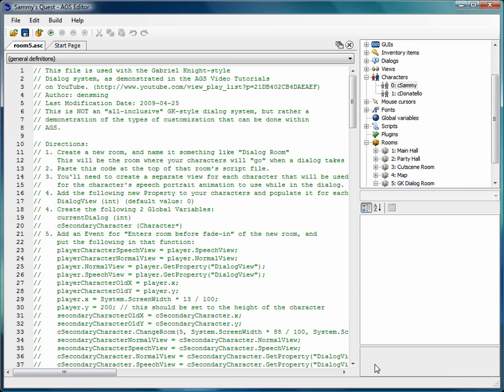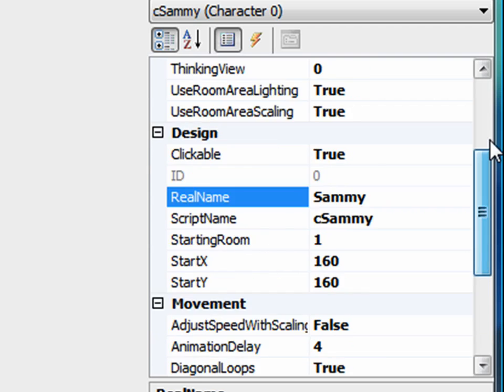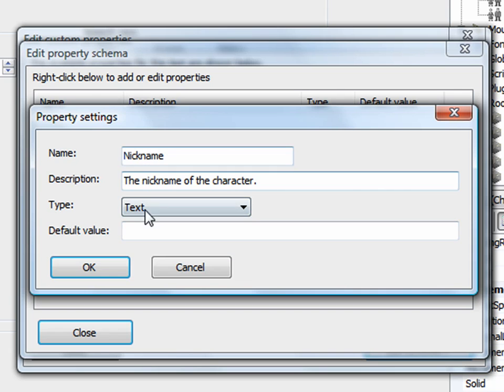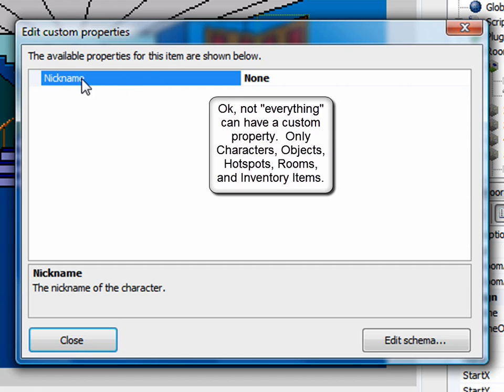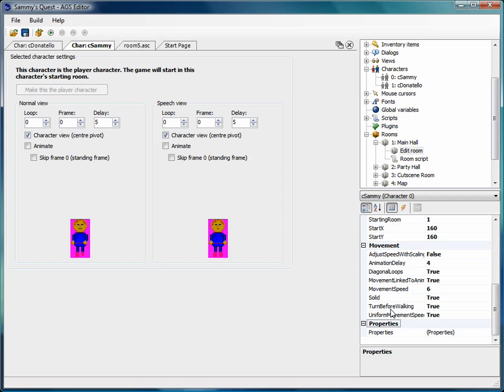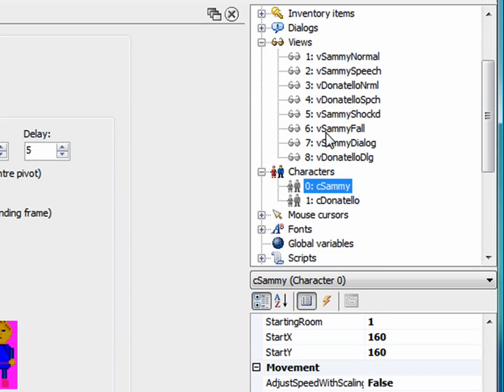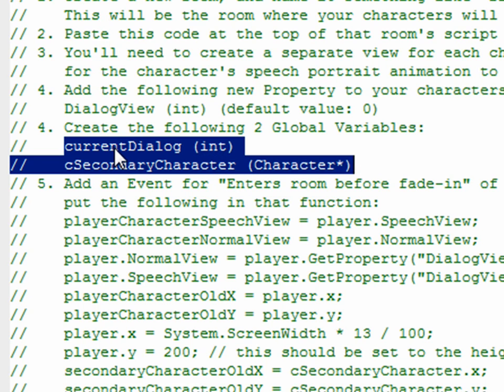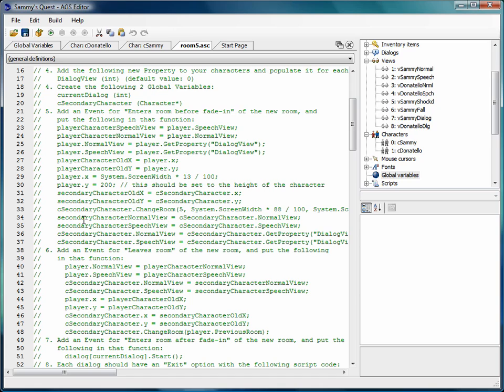How to use AGS Part 35 (Dialogs 5 - Gabriel Knight Style & Custom Properties)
Want to know how to use Custom Properties?  What are they, how can they be used, and what are their limitations?